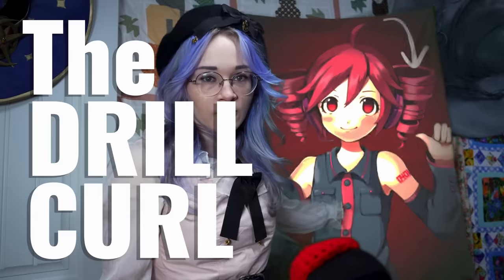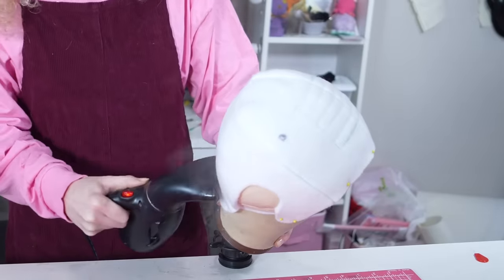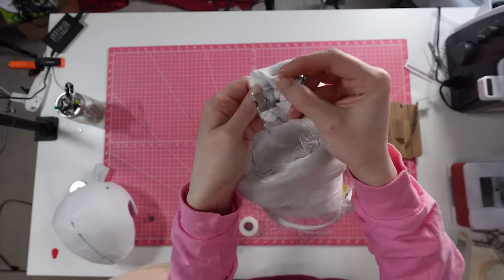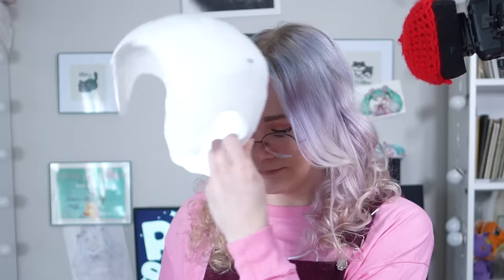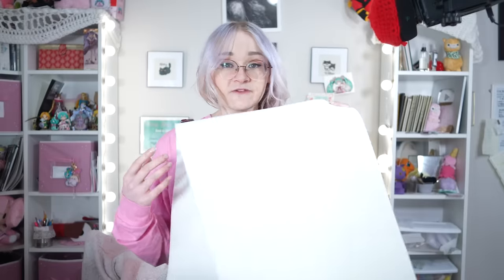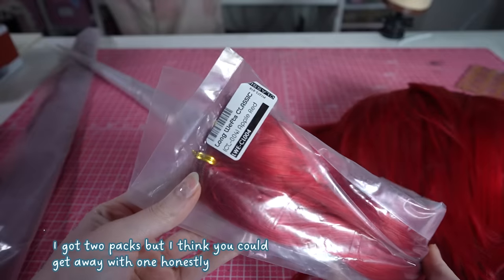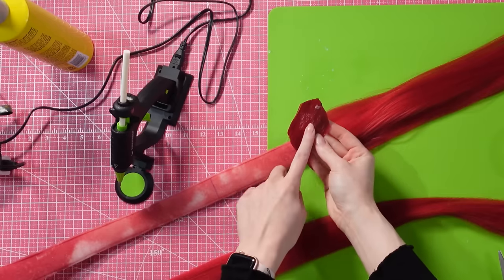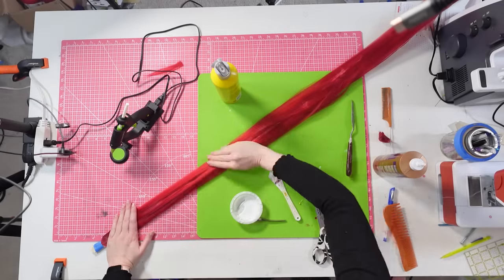Making the HARDEST wig style Easy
Merch!

Chapters:
0:00 - Intro
0:25 - Wig Base
1:28 - Drill Curl Experiments
3:02 - Pigtail Attachments
5:21 - Can you dye furry foam?
6:37 - Reinventing the Drill Curl
13:22 - Base wig Pigtail back
15:49 - Making an Ahoge
16:21 - Base Wig Bangs
17:56 - Assembly and Reveal